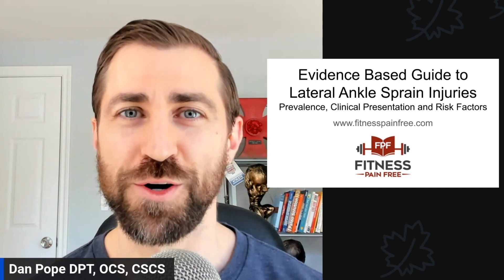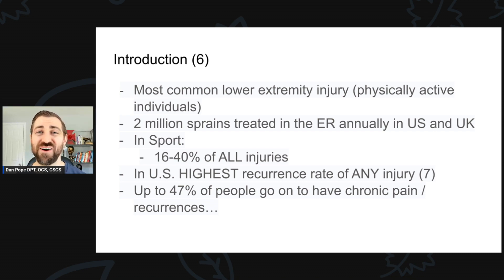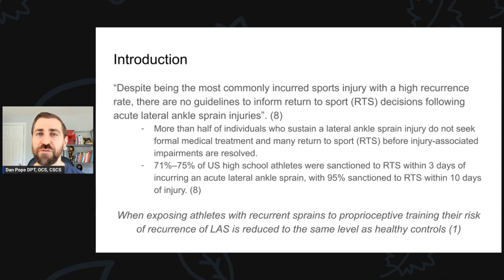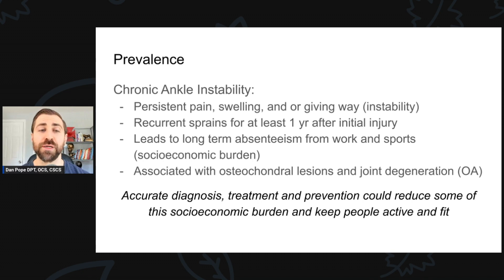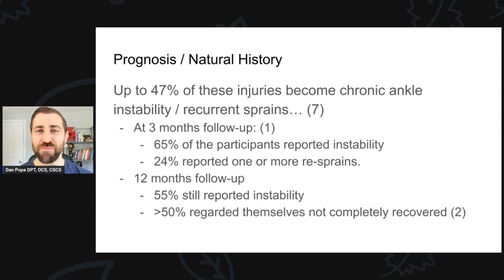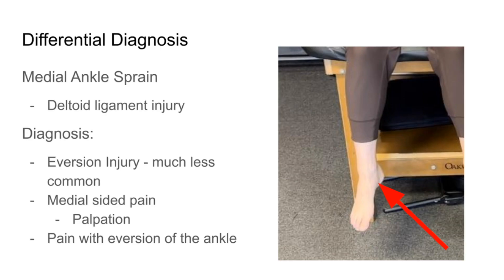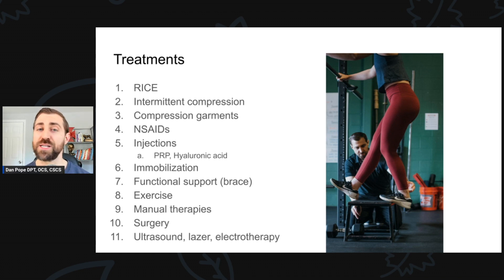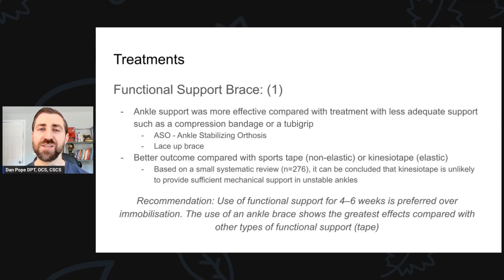Lateral Ankle Sprain MASTER CLASS for Physical Therapists [Evidence Based]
In today's video we go over a Lateral Ankle Sprain MASTER CLASS for Physical Therapists [Evidence Based]